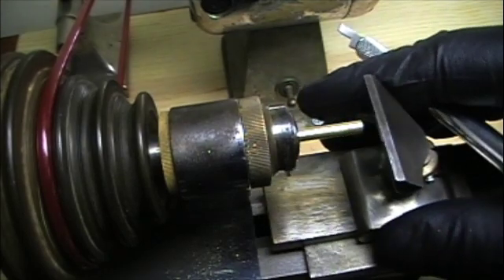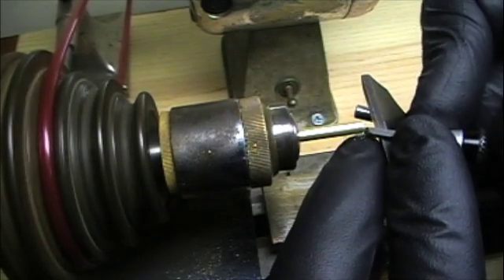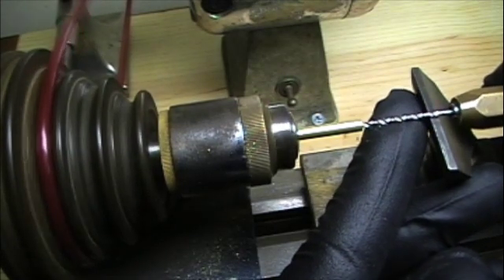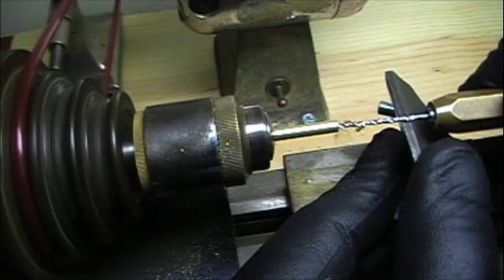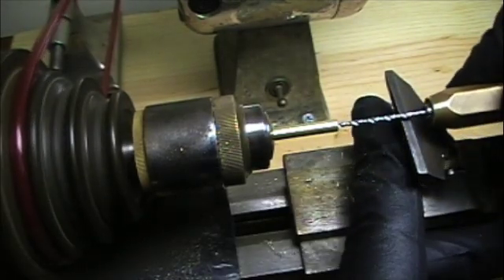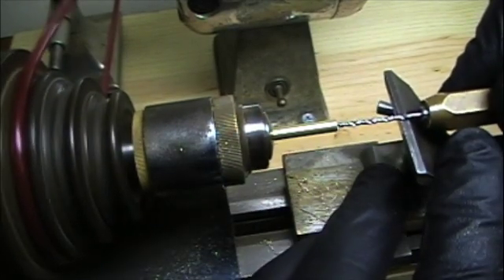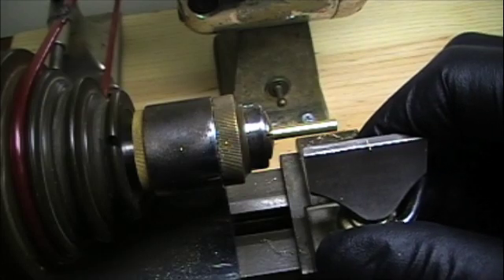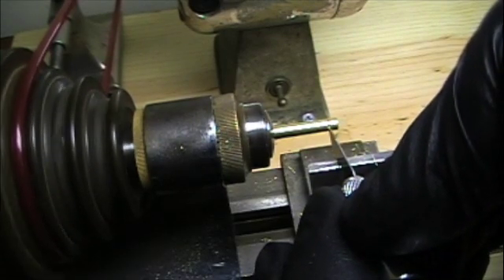Making a bushing/washer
Had to make a part to fit over a stem of a plunger for an ETA 7750.